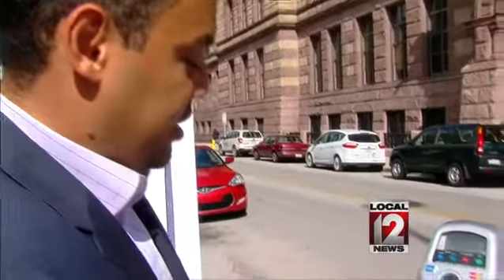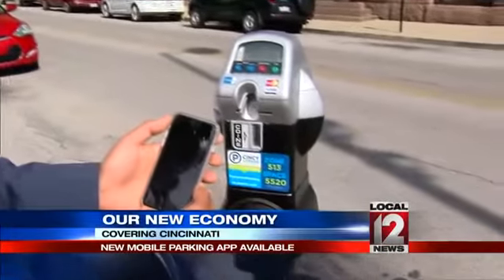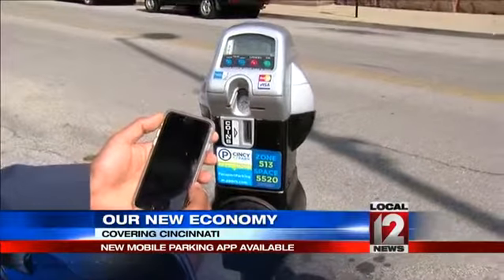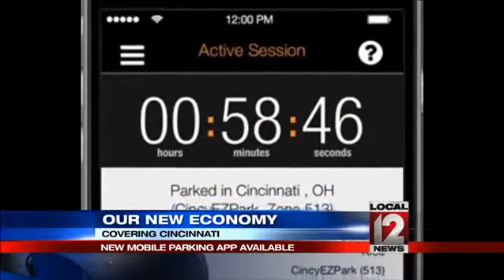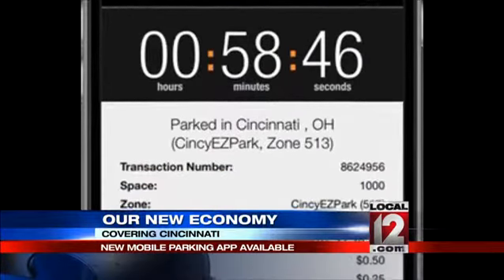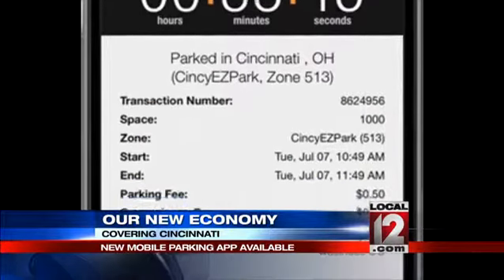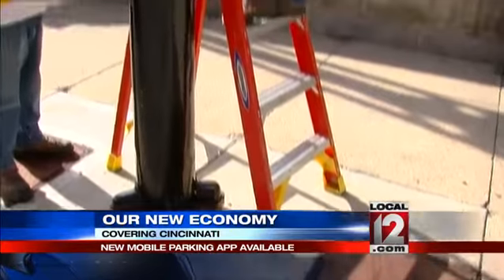Mobile parking app available in Cincinnati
CINCINNATI (WKRC) -- Tired of trying to rush back to the meter to pay for street parking? Thanks to a new app, drivers in Cincinnati can now avoid that problem. City leaders unveiled the Passport Parking Mobile Pay smartphone app July 23. Drivers can use the app on more than four thousand on-street parking meters without using coins or swiping your credit cards. Features include making the initial payment, extending a parking session, reminders and more. You can find the app on the iPhone app store and on Android Google Play. If you don't have a smartphone you can still utilize the service.